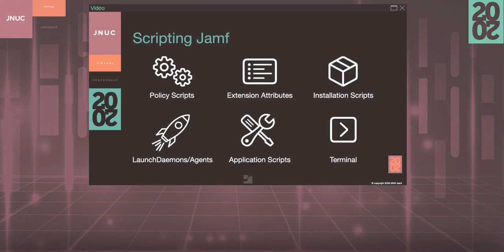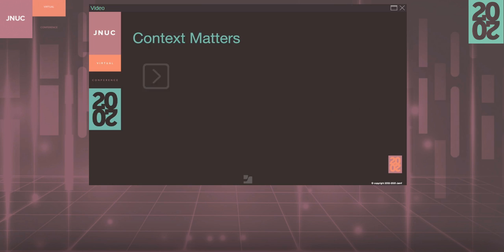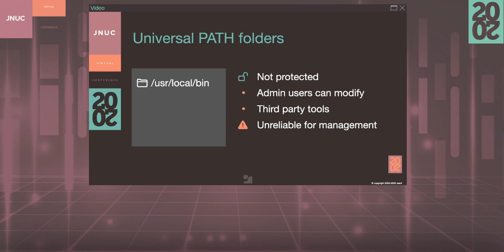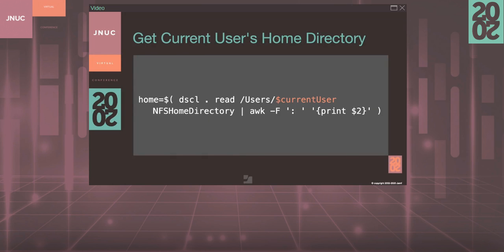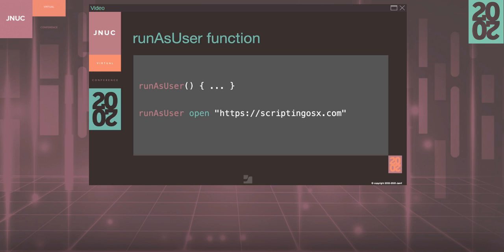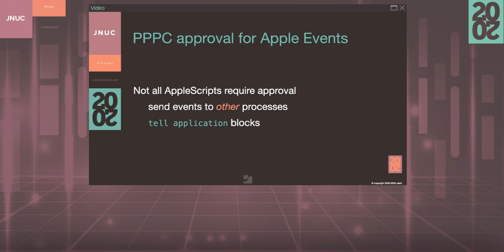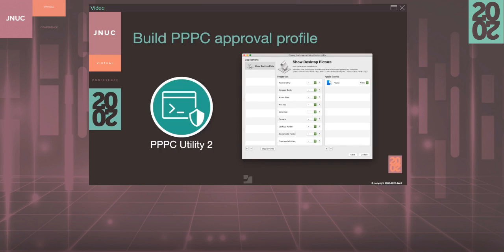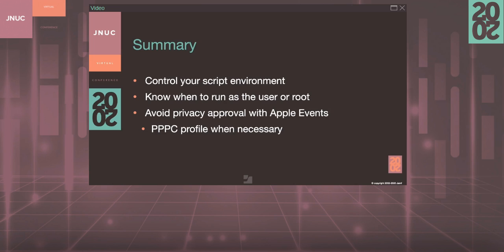Scripting Jamf: Best practices | JNUC 2020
Jamf Pro can be extended with custom scripts to achieve virtually anything. This session will present a few common pitfalls and solutions when building and deploying custom scripts: How the shell environment affects your scripts dealing with root and current users PPPC and (Apple)Scripts.